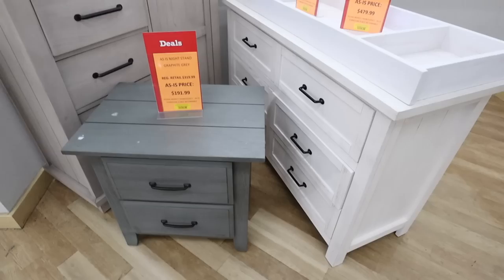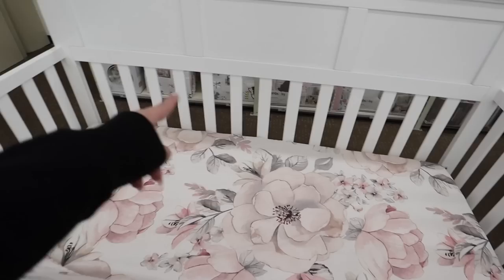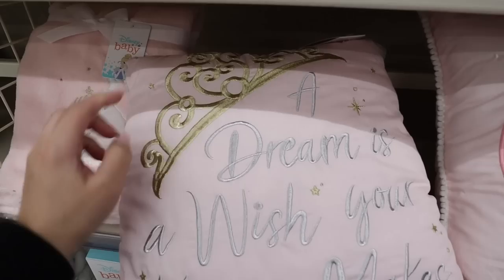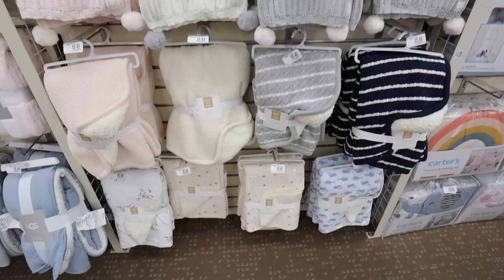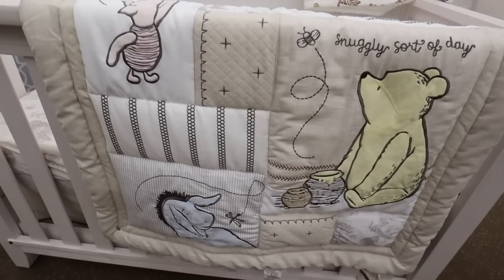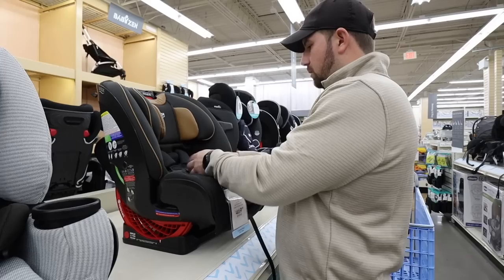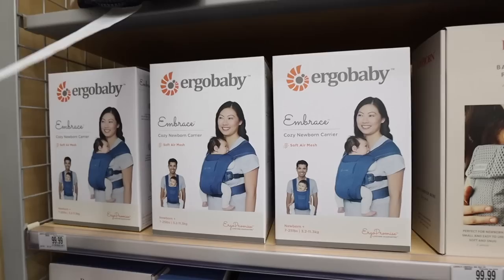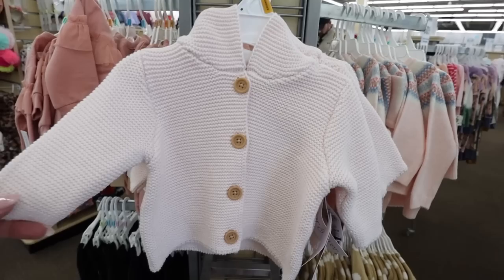*ITS BABY TIME* Buy Buy Baby Shopping Spree 🍼👶🏼 | Nursery Decor Ideas + First Time Mom MUST Haves!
Hi everyone! Its ALMOST baby time! Today we are shopping at Buy Buy Baby for all my newborn must haves! I am a First Time Mom baby shopping and it can be super overwhelming! We will also be looking at all of their Nursery Decor and I am giving tons of Nursery Decorating Ideas as I prepare for my Nursery Transformation and Nursery Decor Haul coming up in the next few weeks! We are shopping for Newborn Essentials, Newborn Must Haves, and all thing baby will need when she arrives! I share the stroller we decided to buy which is the UppaBaby Vista V2, talk about car seats, baby carriers, nursery decor and look at a ton of cribs rockers and gliders! This is a full BuyBuy Baby Full Store Tour, so if you are interested in baby shopping and shopping for baby items you will love this video!

xoxoxo katie

FOLLOW ME //
KATIES INSTAGRAM- @KatieVining
KATIES TIKTOK-@KTVining

14422 Shoreside Way, Suite 110